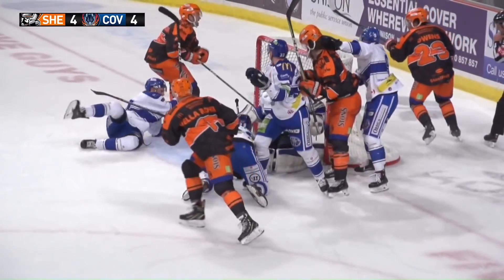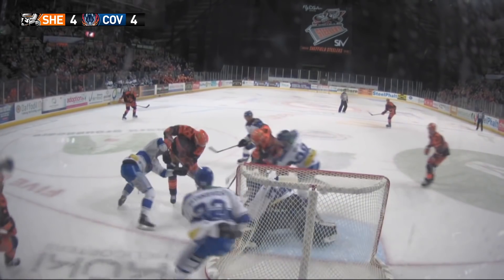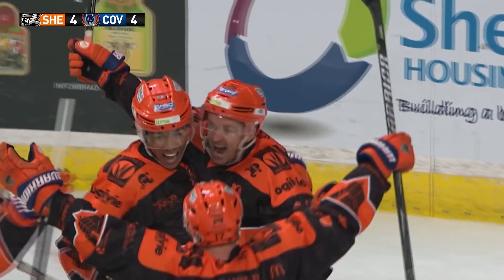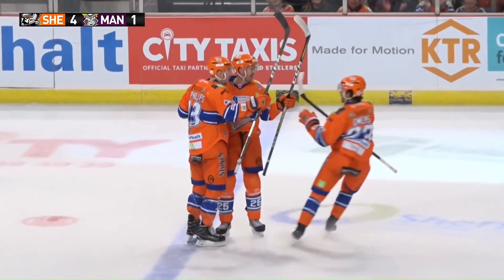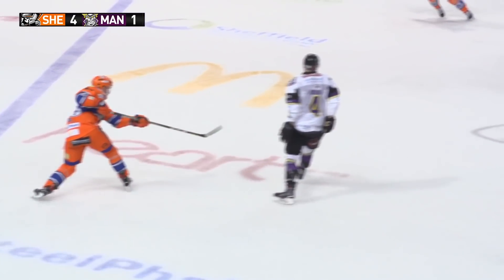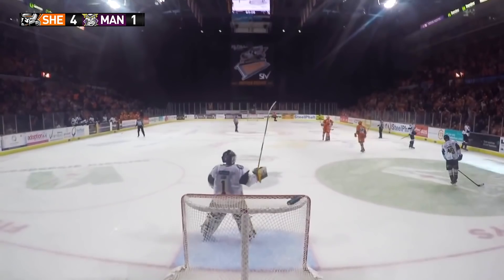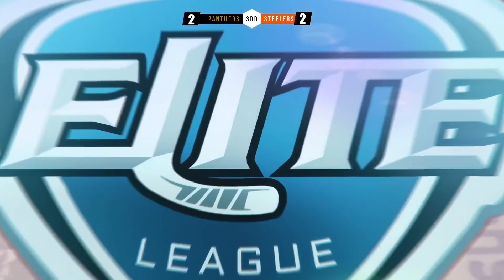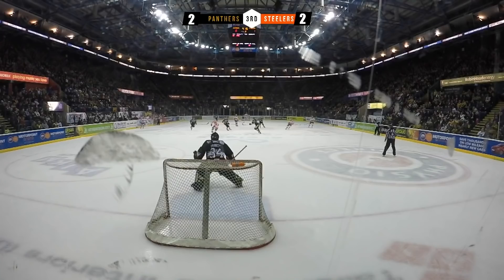Mark Matheson | 2018-19 Season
Mark Matheson has joined The Nottingham Panthers as Player-Assistant Coach for the 2019-20 season and here you can see all of his goals from the 2018-19 campaign during his time with the Sheffield Steelers.